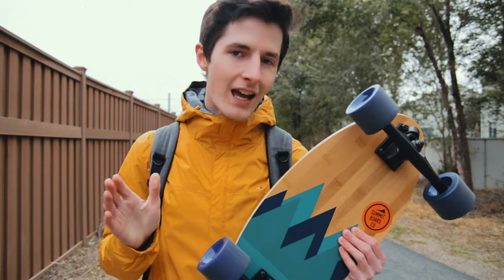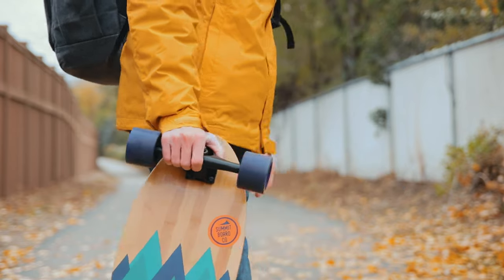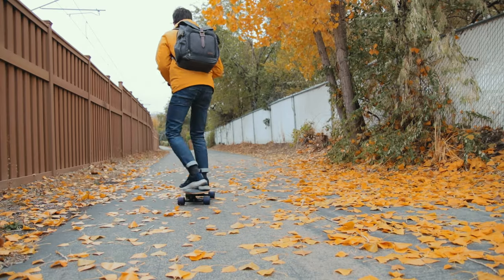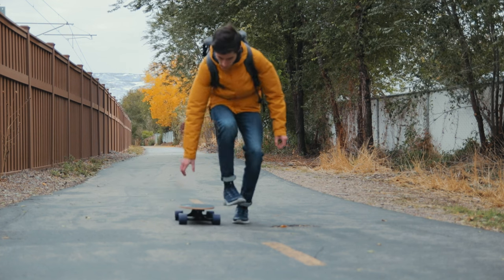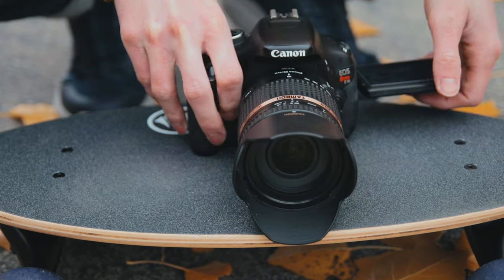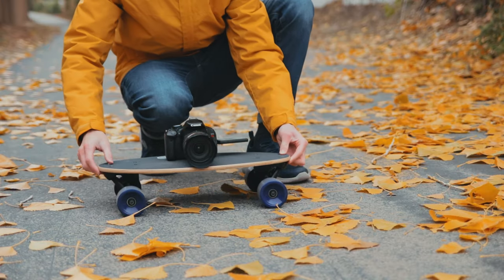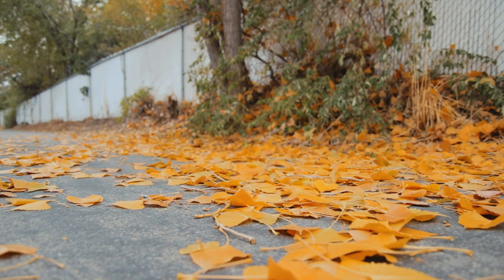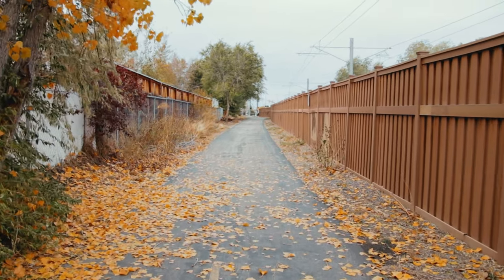Using a Skateboard as a DIY Camera Slider: Studio McKay x Summit Board